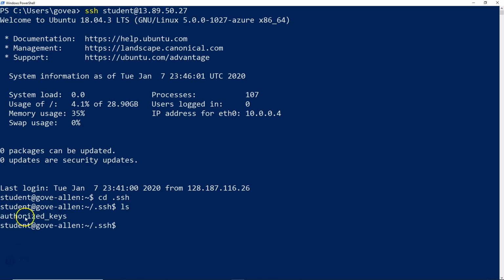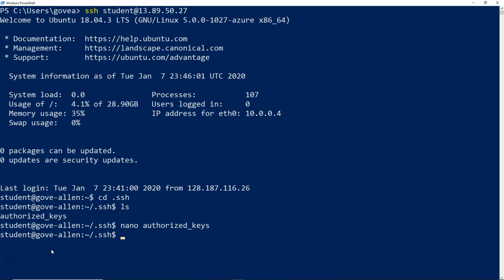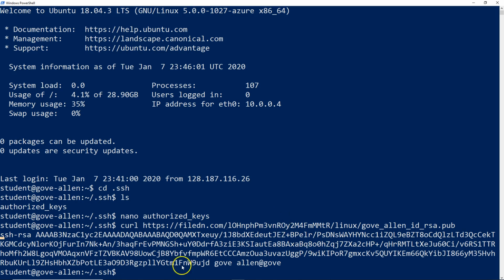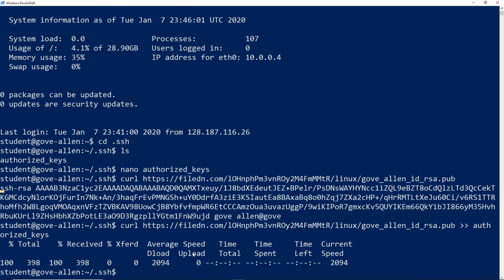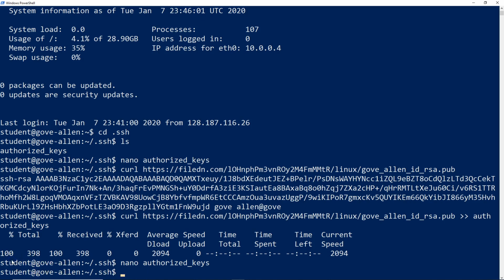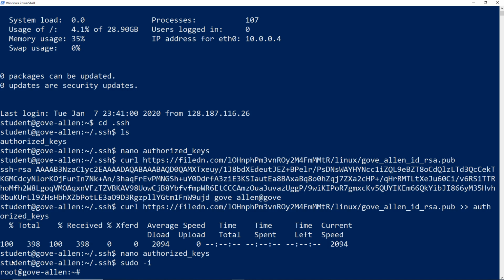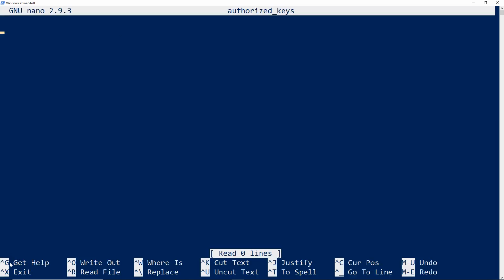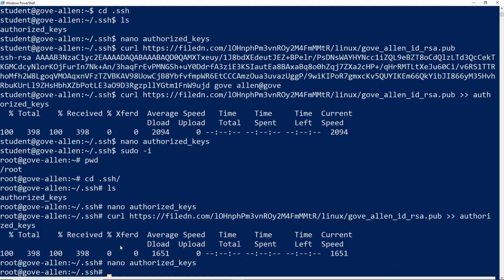Granting Professor Allen access to your VPS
This video shows how to append another user's public key to you authroized file to allow them to login to you system